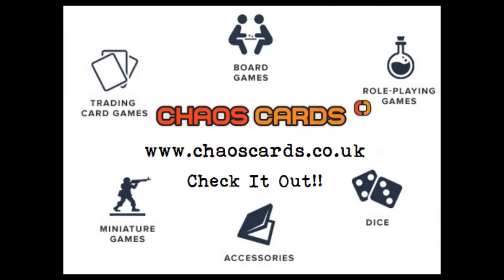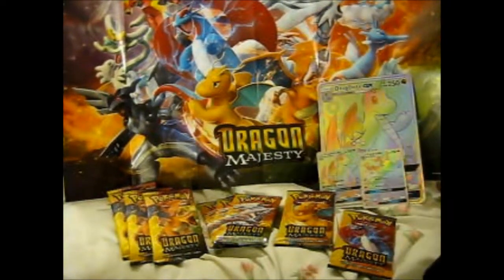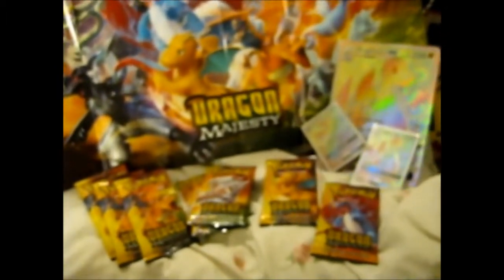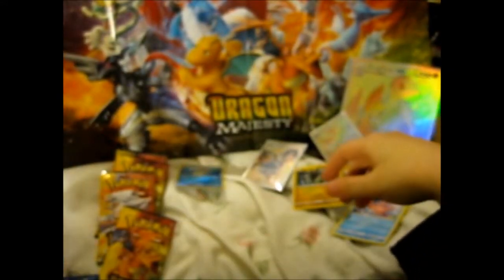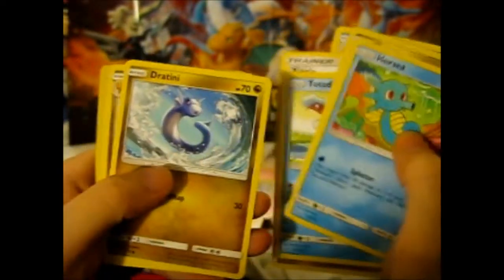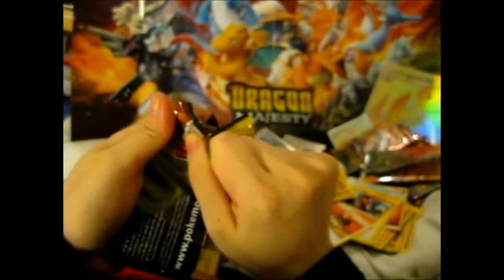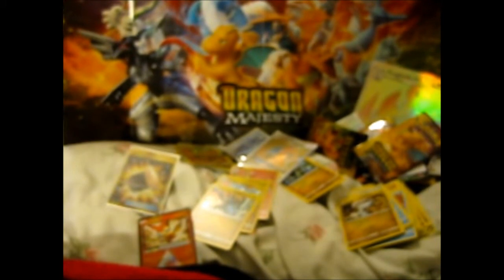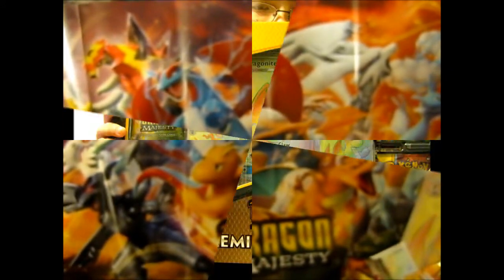Pokémon Dragon Majesty Premium Powers Collection Box Opening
Opening of: Pokémon Dragon Majesty Premium Powers Collection Box